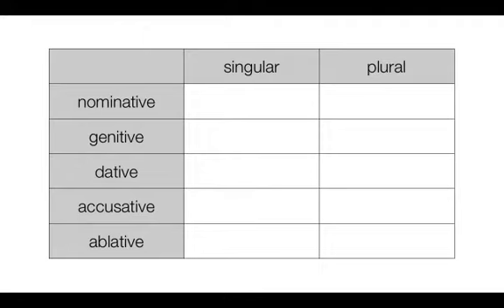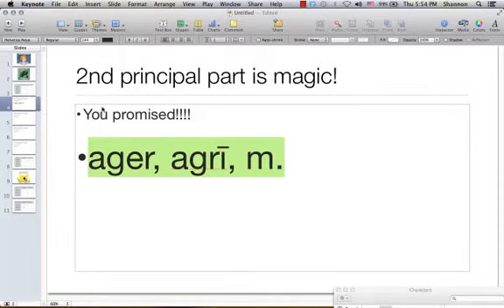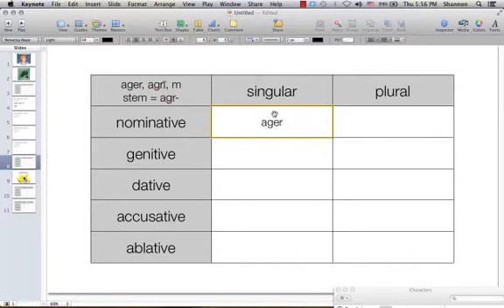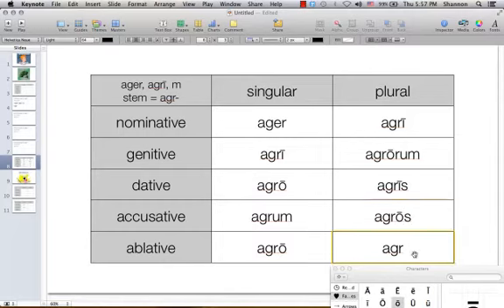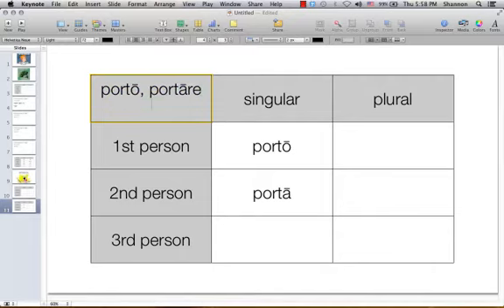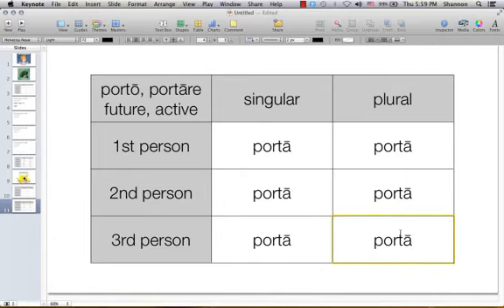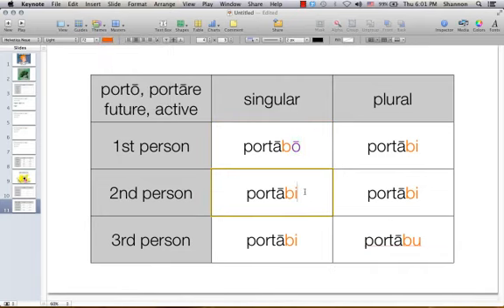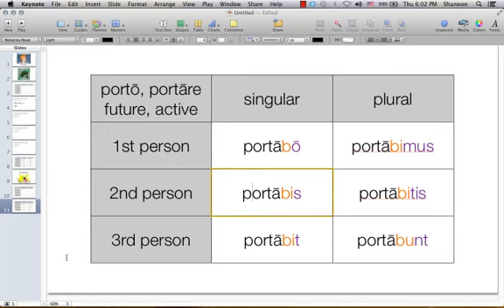charts.mp4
Table of Contents:

00:10 - THE CHARTS
00:36 - Double-click to edit
00:45 - Double-click to edit